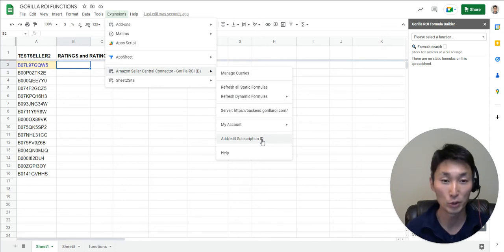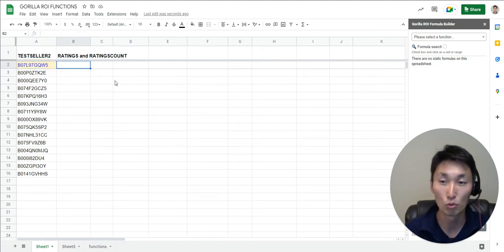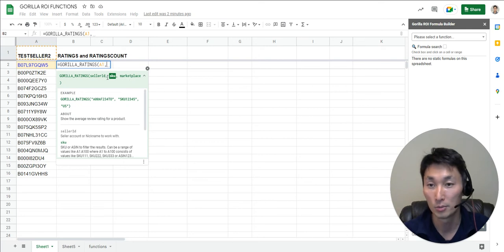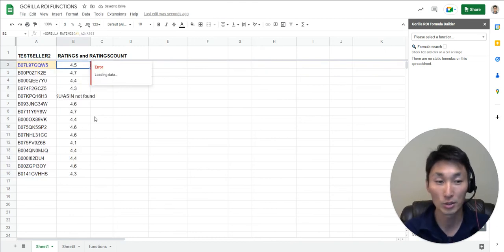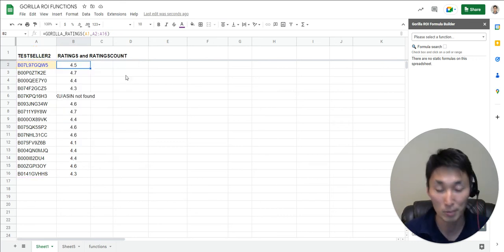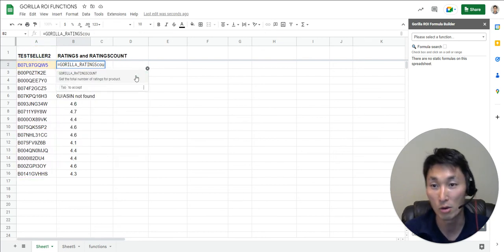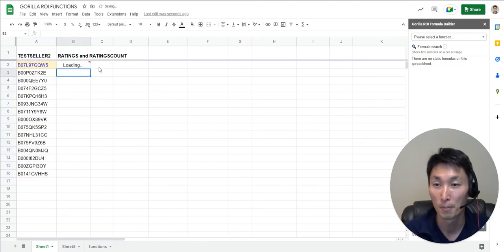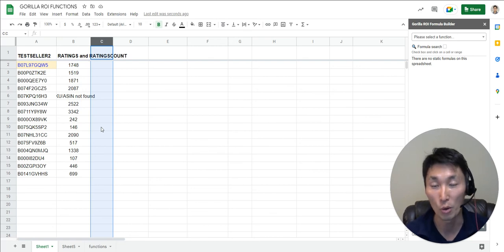RATINGS() and RATINGSCOUNT() - Get Amazon product ratings into Google Sheets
Examples
=GORILLA_RATINGS("SHOE STORE", "B00YD545CC", "CA")
=GORILLA_RATINGS("SHOE STORE", A2:A10, ,)

=GORILLA_RATINGSCOUNT("SHOE STORE", “B00YD545CC”, “CA”)
=GORILLA_RATINGSCOUNT("SHOE STORE", A2:A10, ,)

UK
US
FR
DE
ES
NL
AUS
IN
BR
MX
CA
SG
AE
and more.

Timecodes:
0:00 Intro
1:03 SKU Data
1:26 Inputs
2:00 RATINGSCOUNT/RATINGS